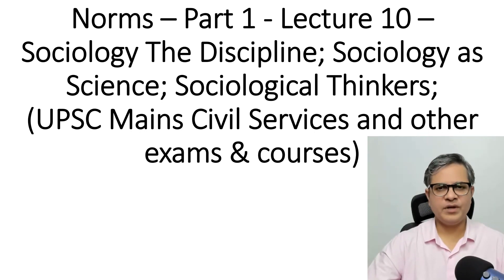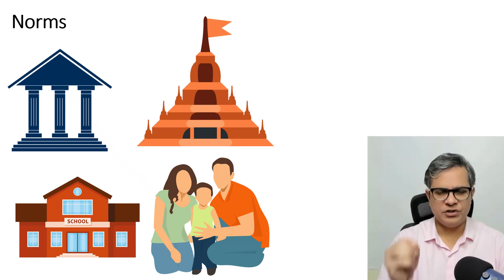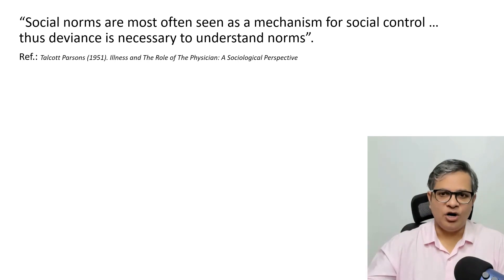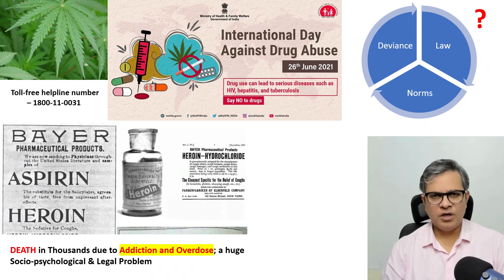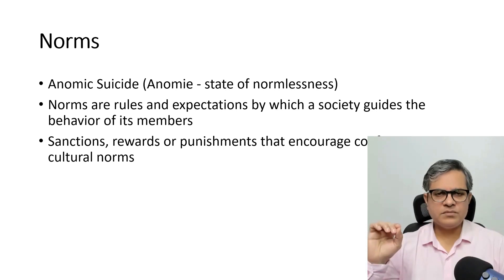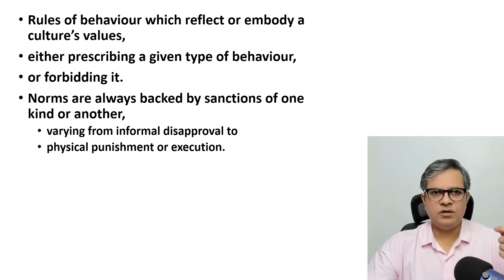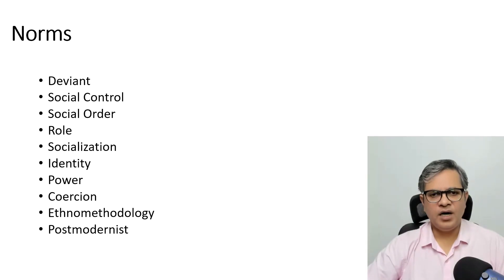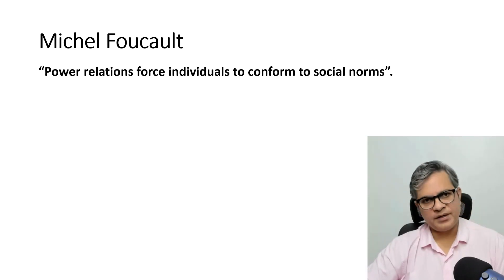Norms in Sociology | Basic Concepts of Sociology | Lecture 10 | Sociological Thinkers UPSC Mains NET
Norms – Part 1 - Lecture 10 –  Sociology The Discipline; Sociology as Science; Sociological Thinkers; (UPSC Mains Civil Services and other exams & courses)

# Anthony Giddens
# Talcott parsons
# Michel Foucault

Karl Marx,
Emile Durkheim,
Max Weber,
Talcott Parsons,
Robert K. Merton,
G H Mead,
Anthony Giddens,

A R Desai,
Francis Abraham and John Henry Morgan,
George Ritzer,
Haralambos & Holborn,
John Scott,
M N Srinivas,
Nadeem Hasnain,
O P Gauba,
S.L Doshi and P.C Jain,
Veena Das,
Yogendra Singh,